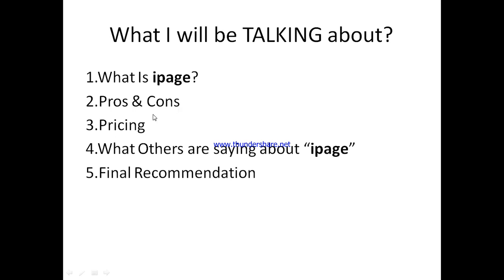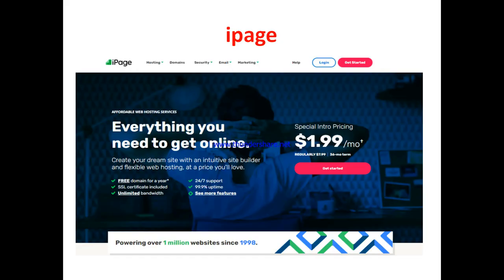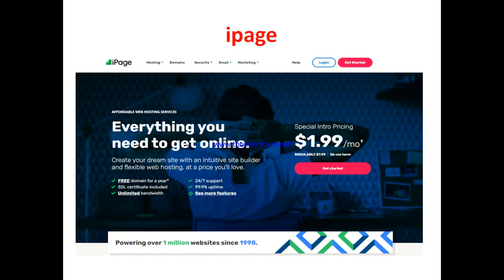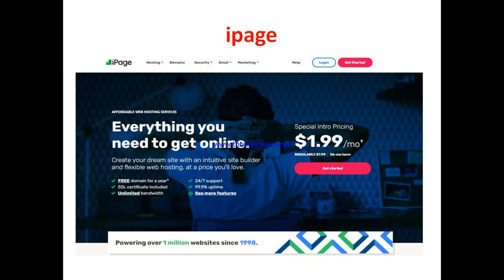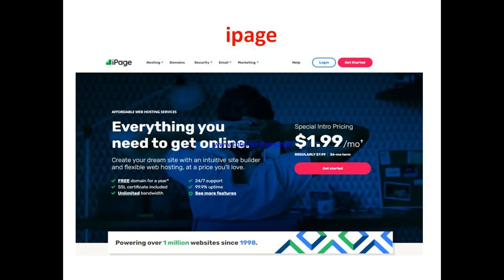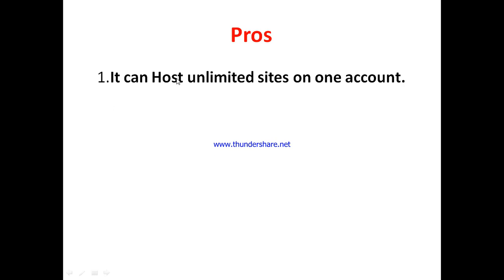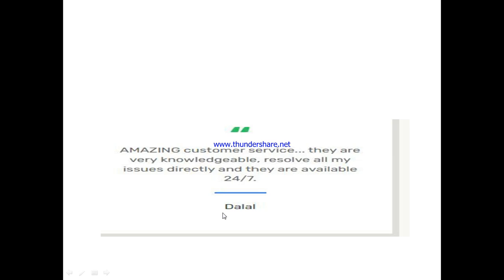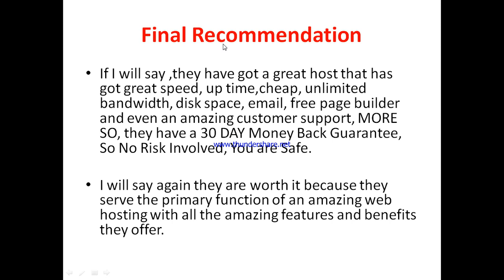ipage review-Am I About To WASTE My Money Again??SEE [Don’t Buy Until You See This]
You can get started with " ipage " Now at a price you will never find elsewhere,Click On this link now to get started==

In this ipage review, this video will answer some frequently asked question such as

1. ipage reviews,
2.is ipage  a scam?
3.Is ipage real?
4 is ipage good?
5. Is  ipage bad?
6. Pros of ipage
7.cons of ipage
8.Does ipage really work?
9.How does ipage work  ?
10.is  ipage okay ?
11.should I buy ipage ?,
12.Do you recommend ipage  ?
13.ipage price?